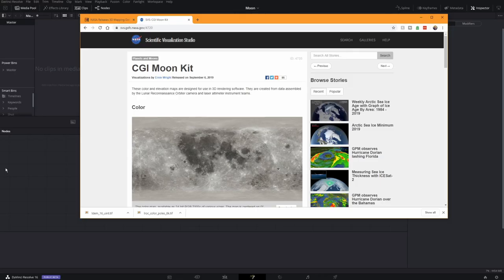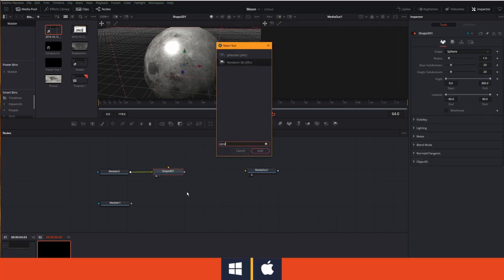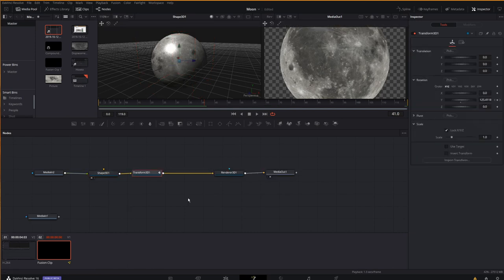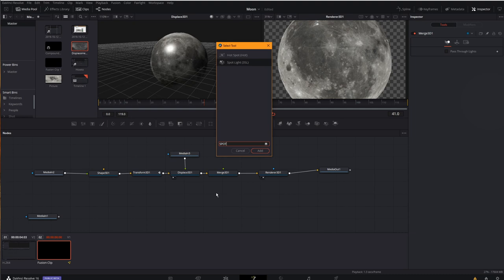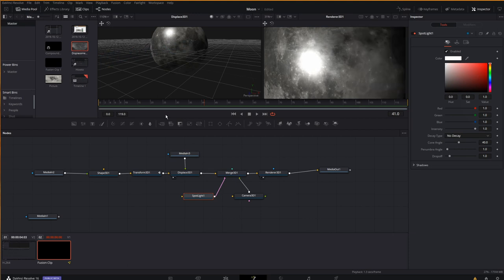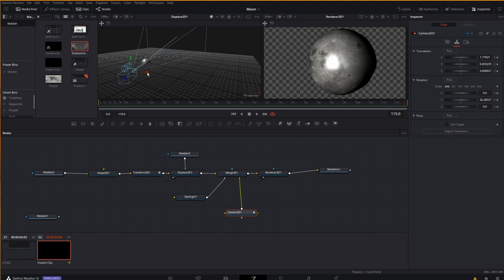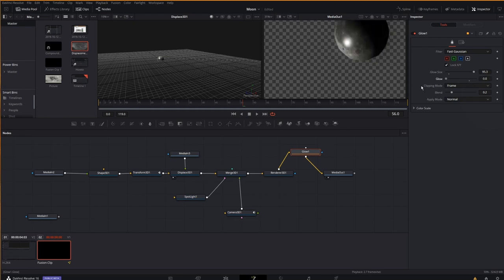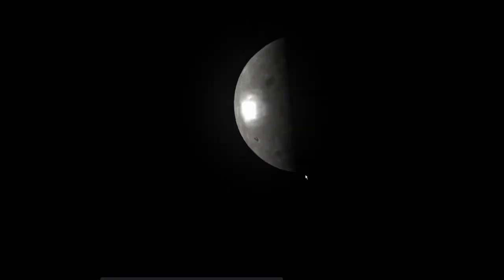Making a 3d moon with NASA Data- 3d Fusion in Davinci Resolve from Blackmagic Design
In this tutorial we learn how to create a 3d fusion object of the moon and we use a fusion lighting tutorial to make it as cool as possible.

This uses the 3d davinci resolve tools in fusion to create 3d map of the moon.  It uses the fusion camera in resolve to create the 3d map and give it texture with the displacement nasa data.
Come with me into the world of Blackmagic Design Fusion 3d.

Theme by Sadi Shah